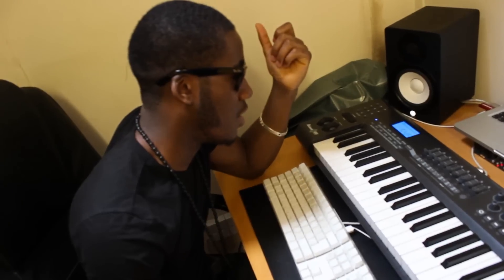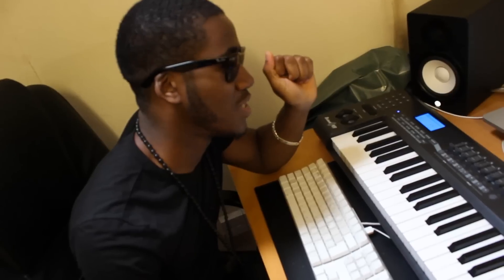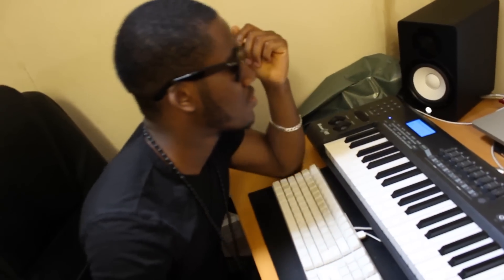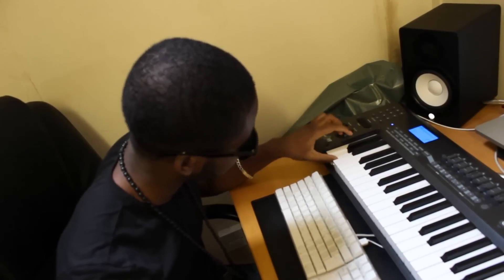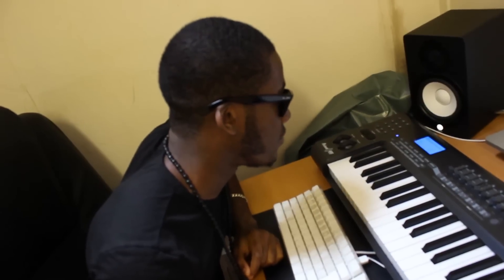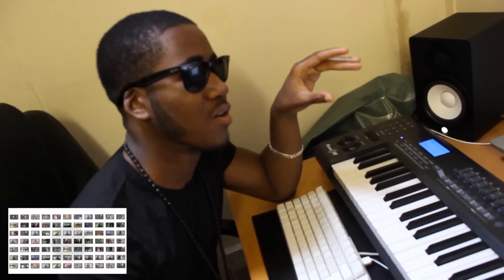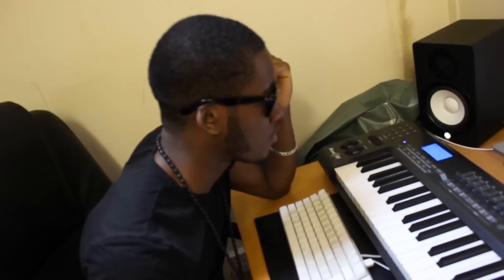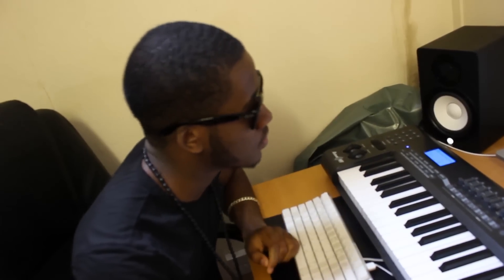Certified UK | Beat Break Down - Charmer [ S.1 EP.2]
Certified UK is an Online Broadcaster putting a platform for UP and Coming UK talent in various art forms. Seeking to continually bring the opportunity to find and exploit fresh and vibrant emerging UK talent. launched in 2010, the multi media platform for the best emerging UK talent, has soared, aligning itself with some of the other sought after media outlets.